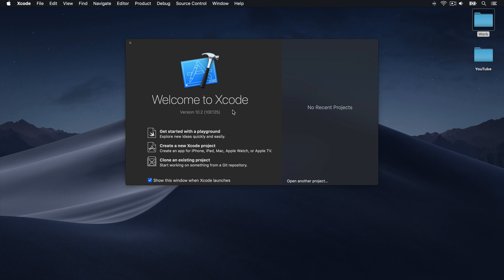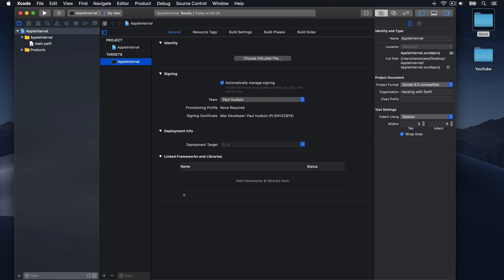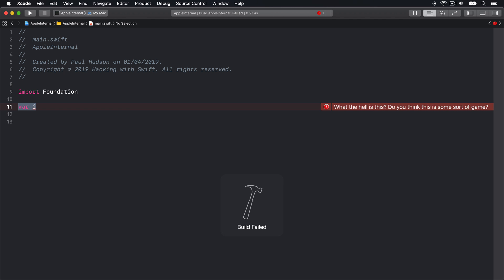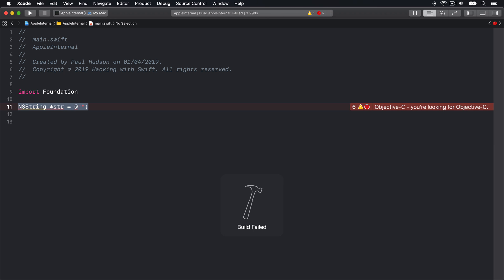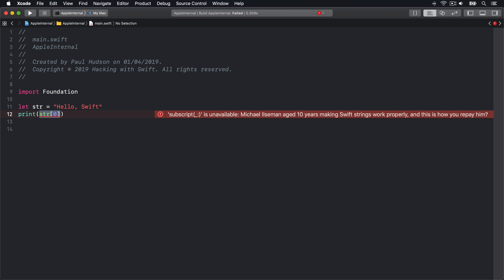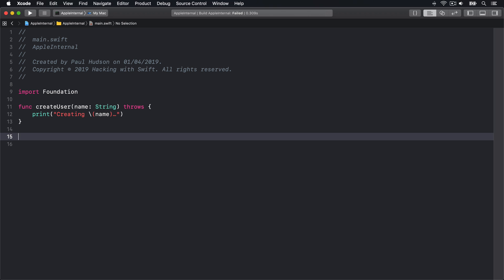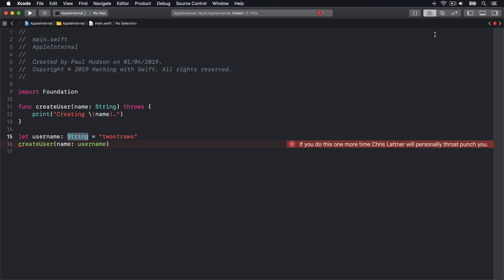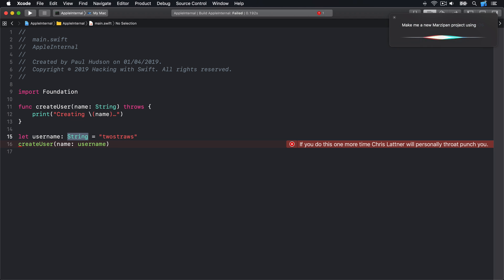How to enable Apple internal mode in Xcode 10.2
Now that Swift 5 has ABI stability, Apple are keen to start moving their own projects over to Swift as soon as possible.

In order to help get Apple's thousands of Objective-C developers up to speed as fast as possible, Xcode 10.2 includes a new Apple Internal mode that adjusts the error messages to be a little more… blunt, shall we say.